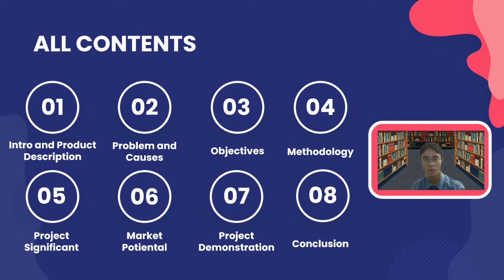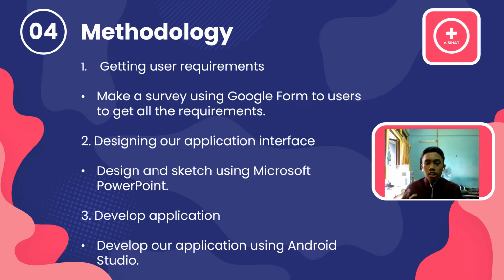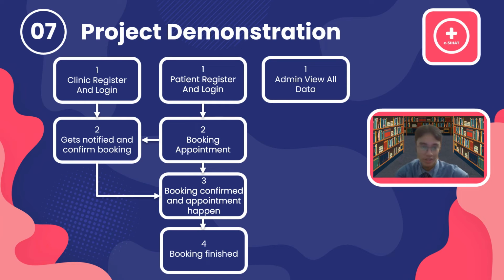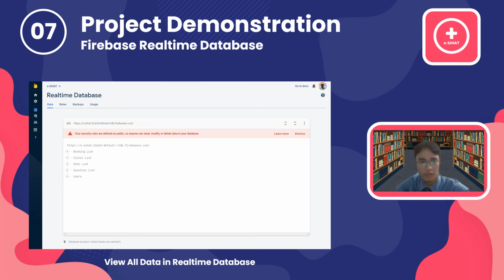FYP e-SIHAT Health Appointment App Project Presentation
TOPIC : e-SIHAT HEALTH APPOINTMENT APPLICATION

GROUP MEMBERS :
MUHAMMAD ZUHAIRY BIN RAZALY
01DDT20F1061
MUHAMMAD HAFIZUDDIN BIN ROSLI
01DDT20F1052
MUHAMMAD SYAMAIL IMRAN BIN RASHIDAN
01DDT20F1057